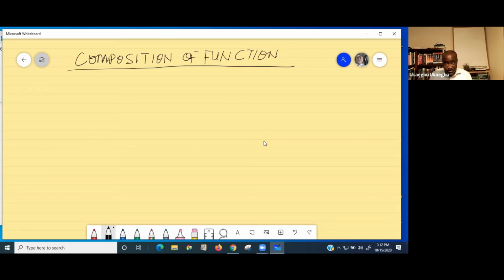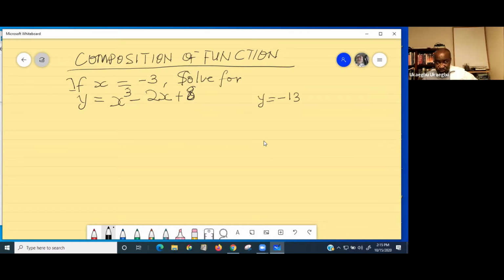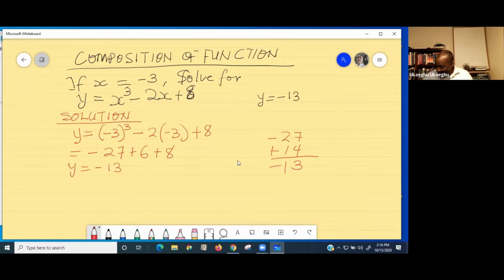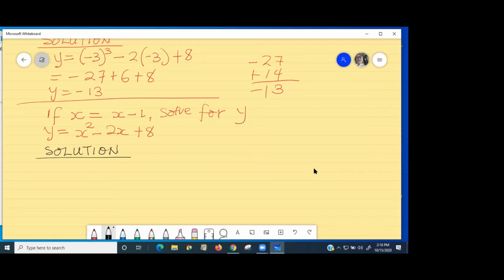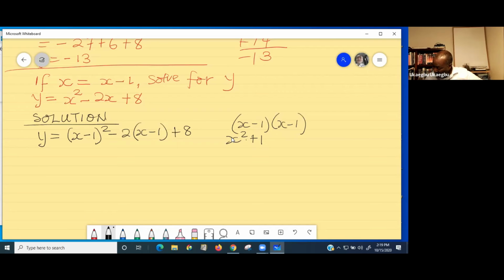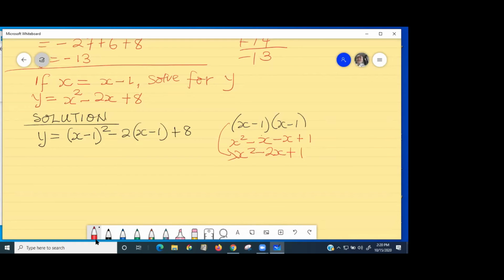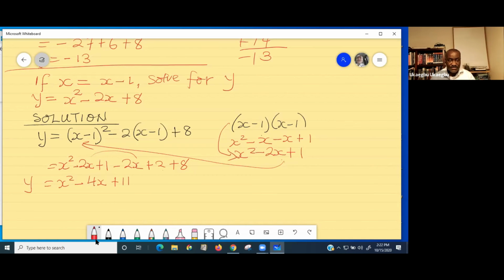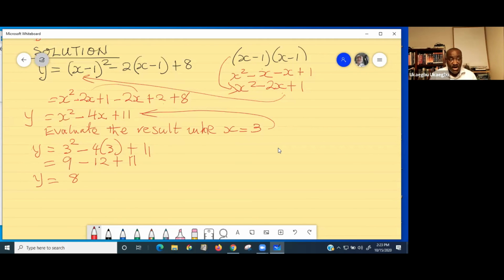Evaluating a Function or Expression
How to evaluating a Function or Expression leading to the composition of Functions.